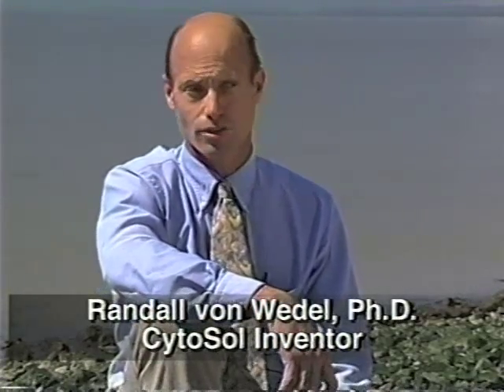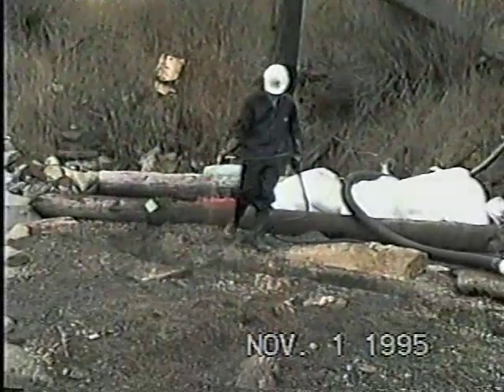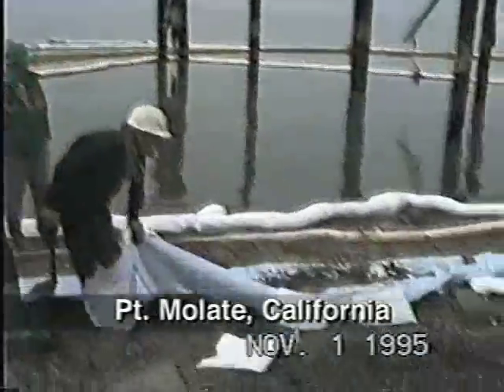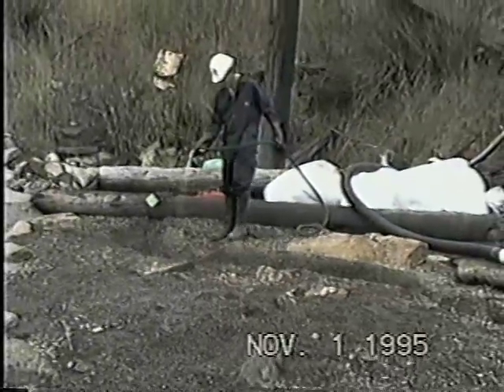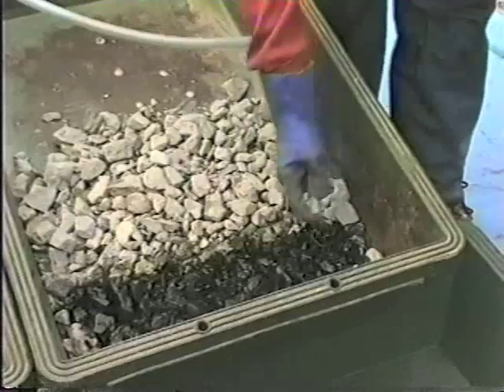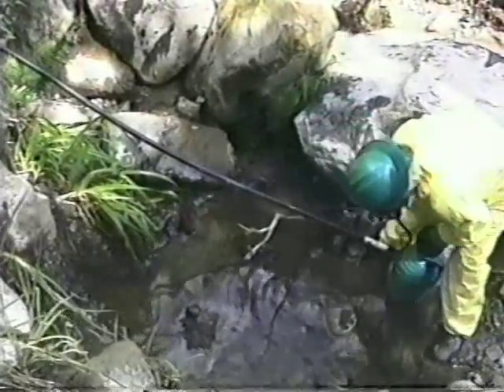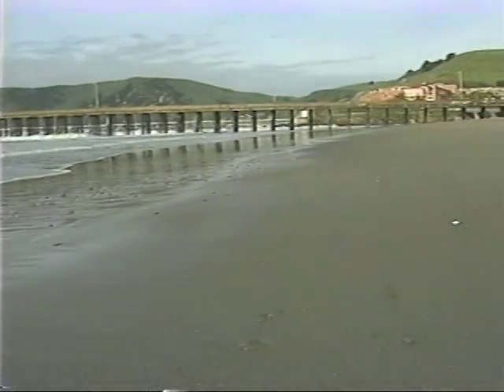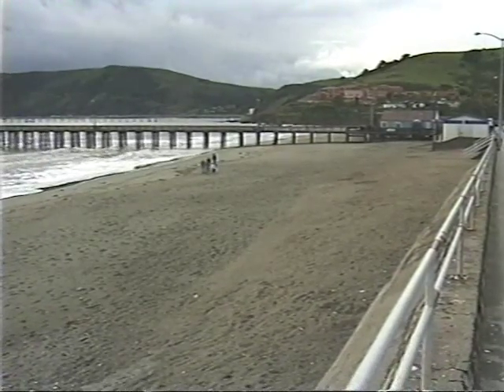CytoSol BioSolvent Application 1998 (Part 1)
Overview of Cytosol BioSolvent and its application to cleaning oiled shorelines. CytoSol developed by CytoCulture International, Randall von Wedel, Ph.D. Cytosol listed on the EPA's National Contingency Plan Product Schedule. Rapid Energy Services, 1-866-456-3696